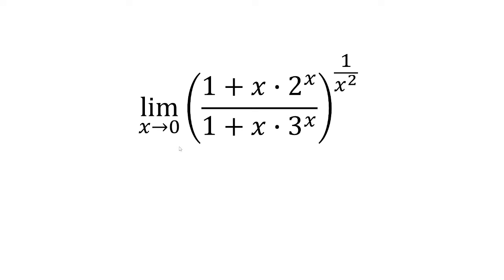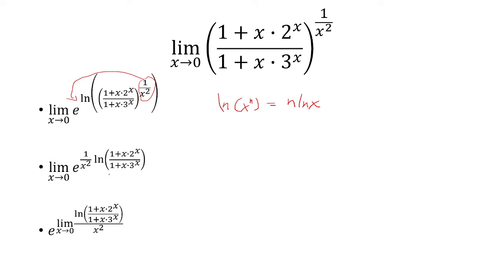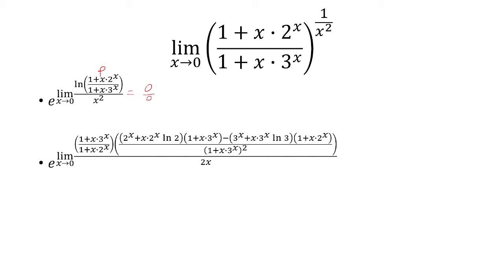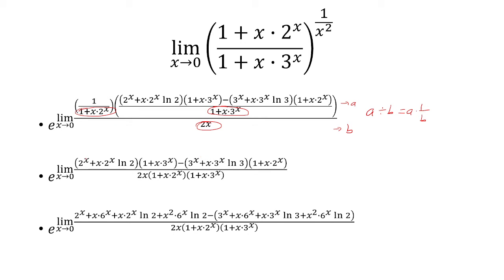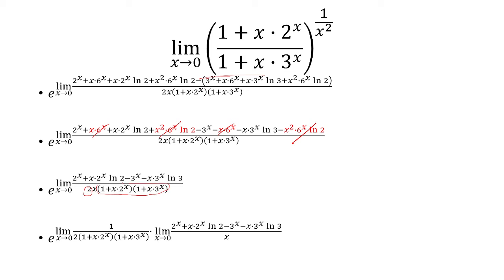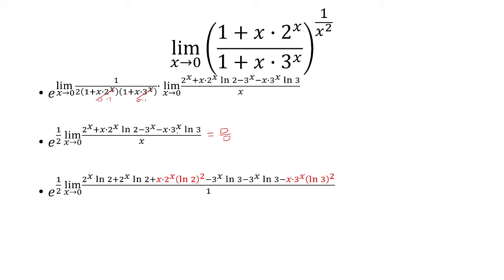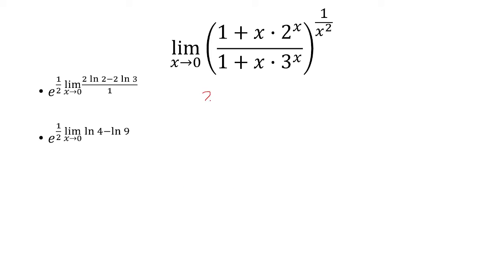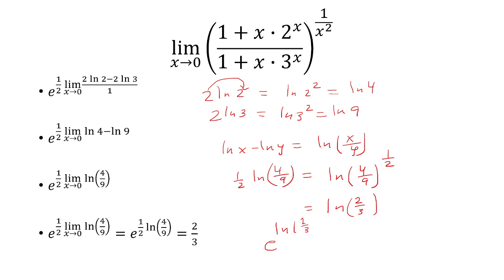lim (𝑥→0)⁡ ((1+𝑥∙2^𝑥)/(1+𝑥∙3^𝑥 ))^(1/𝑥^2 )